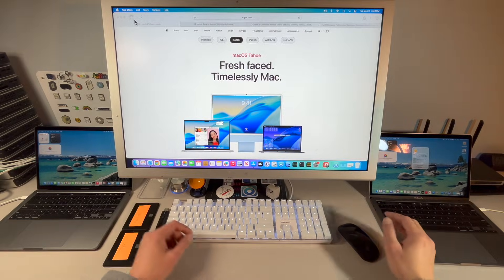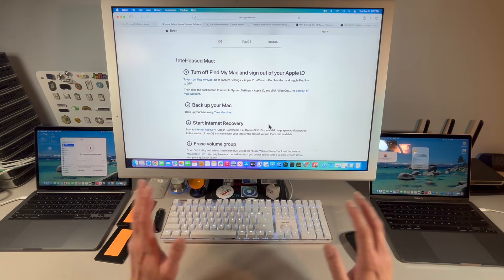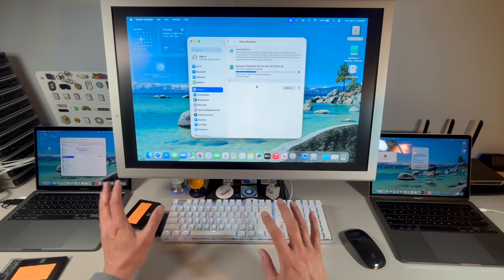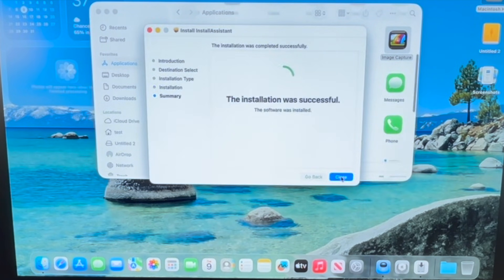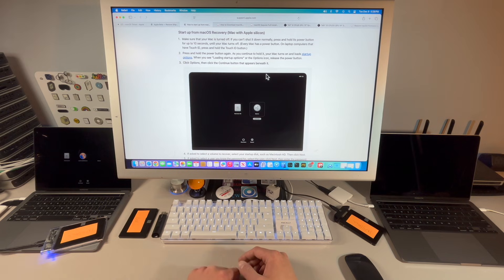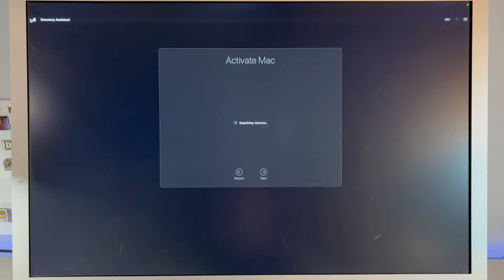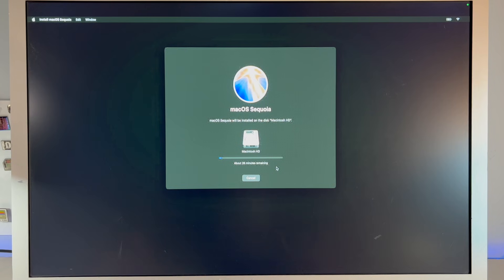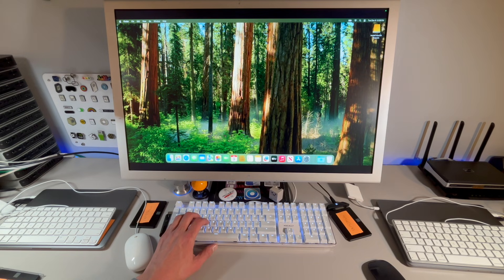Downgrade Tahoe to Sequoia | Step-by-Step Guide (NO DATA LOSS! Apple Silicon & Intel)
Did you update to macOS Tahoe and are having nothing but slowdowns, lag, crashing or you just don't like the new look.. then this video is for you. I will show you how to downgrade macOS Tahoe back to macOS Sequoia with this complete step‑by‑step guide. This tutorial covers both Intel and Apple Silicon Macs, ensuring compatibility across all devices. I will walk you through the process safely, with no data loss, so your files remain intact. Whether you’re troubleshooting issues or simply prefer Sequoia, this video makes the downgrade quick and easy. CHAPTERS BELOW!

IMPORTANT NOTE: Apple makes the rules, and the only way to downgrade is to ERASE your drive. MAKE SURE TO BACKUP ALL YOUR FILES FIRST BEFORE STARTING THE DOWNGRADE!

0:00 Welcome
0:17 Step 1. Beginning Notes, a few new changes to Apple’s instructions
0:34 Step 2. Required USB Flash or Hard drive for TM Backup & Installer
0:52 Step 3. Check your Mac’s macOS compatibility before starting!
1:39 Step 4. NEW! Sign Out of iCloud & Find My Mac
1:59 Step 5. Backup your data before we begin!!! We will erase your drive!
2:28 Step 6. Time Machine Backup Steps we will start with
2:36 Step 7. Format 1st USB drive in APFS for Time Machine Backup.
3:28 Step 8. Time to begin our Time Machine Backup with our USB Drive
4:23 Important Note! Tahoe TM is not compatible with 15 (manual copy needed)
5:01 Step 9. Format & Erase 2nd USB drive for Sequoia USB Installer
5:53 Step 10. Download macOS Sequoia Full Installer
6:17 Step 11. Create macOS Sequoia USB Installer Drive
8:04 Step 12. How to boot to USB Installer on Apple Silicon & Intel Macs
8:32 How to boot an Apple Silicon Mac to the Boot Selection Menu
9:02 How to boot an Intel Mac to the Boot Selection Menu
9:21 If you can’t boot to USB Installer on Intel due to Secure Boot Settings
9:49 Step 13. We are at the Boot Selection, now we can boot to USB Installer
10:23 Step 14. Apple Silicon - Recovery - need to erase Macintosh HD
11:17 Step 15. Apple Silicon - Activate Mac Screen & Connecting to a network
11:56 Step 16. Apple Silicon - Starting the macOS Sequoia Installer menu
12:20 Apple Silicon - if it did not start back up to the Sequoia USB (network)
13:00 Apple Silicon - Starting the Sequoia Installer menu screens (again)
13:30 Intel Mac - Process for erasing Macintosh HD in recovery
14:10 Intel Mac - Starting the macOS Sequoia Installer menu screens
14:45 Step 17. Install Complete! Setup assistant & Creating Account
15:39 Step 18. Time to manually restore our backup from Tahoe TM
18:28 Thank You! Let me know if you have any questions.

How to create macOS Tahoe USB Installer Drive

Apple guide for Apple Configurator 2 restore with a 2nd Mac

MrMacintosh.com